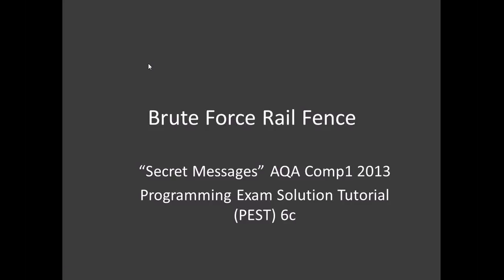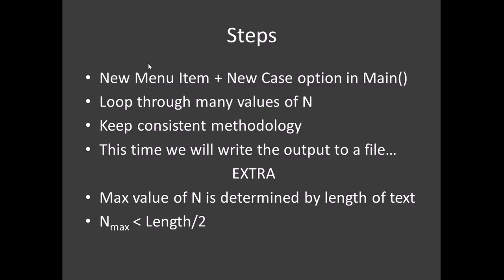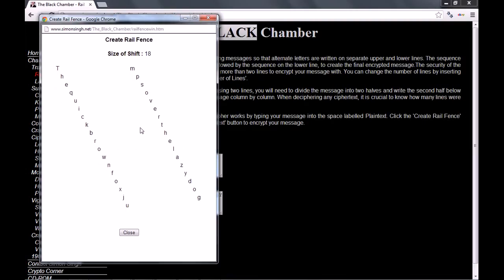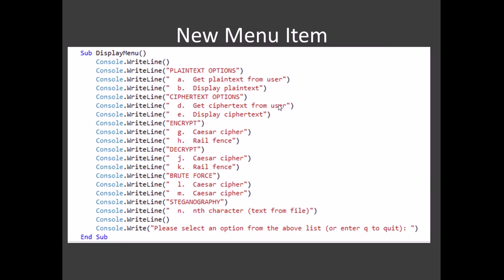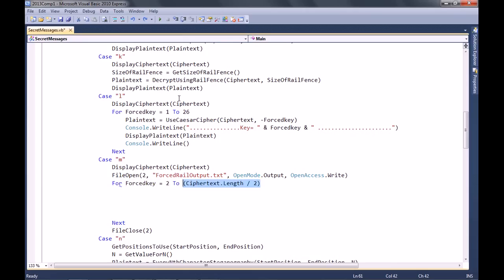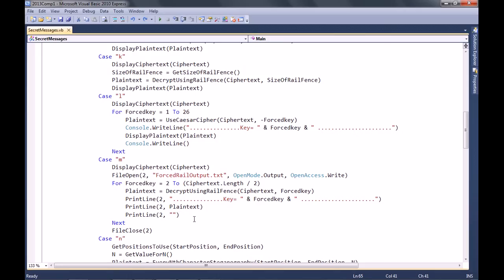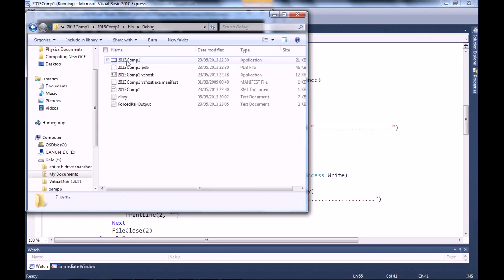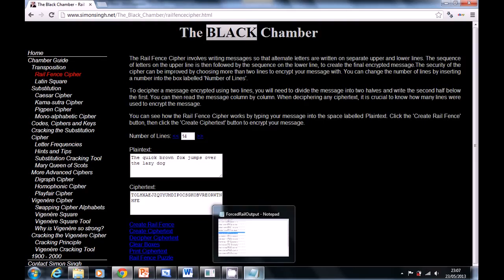Pest6c Rail Fence Brute force decryption